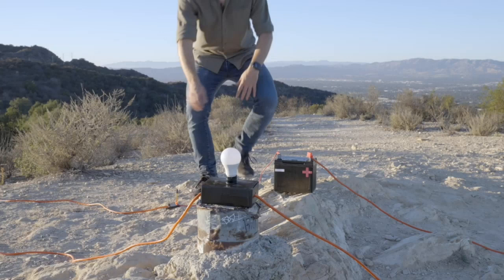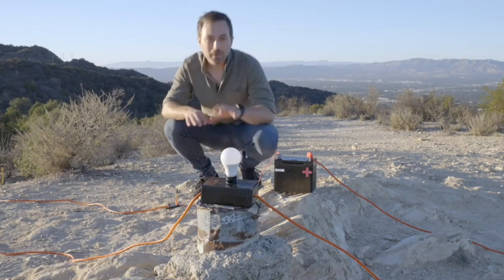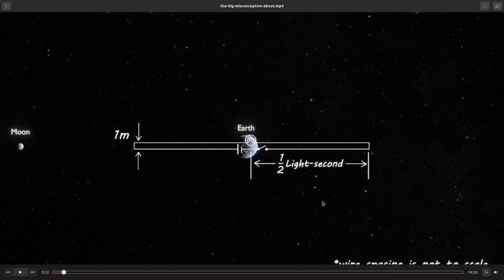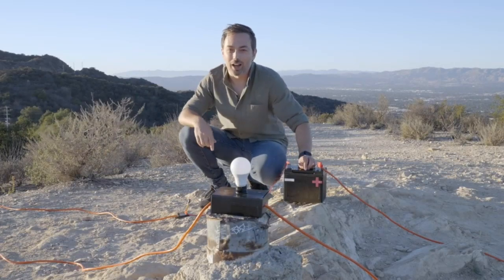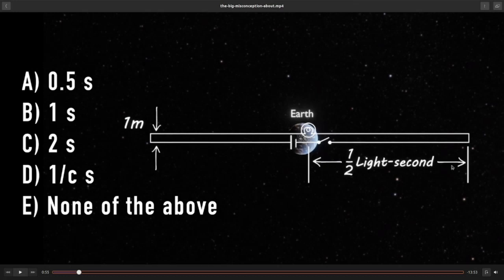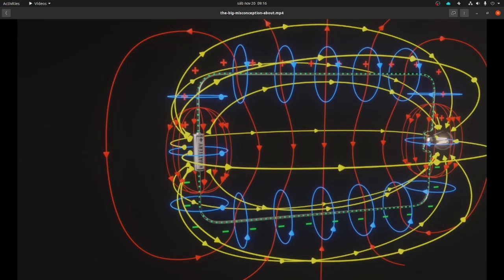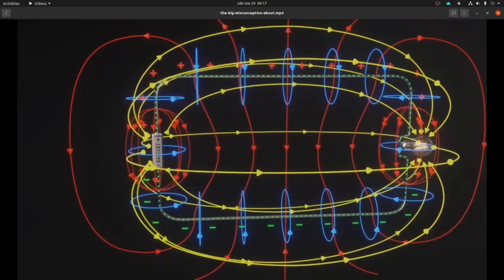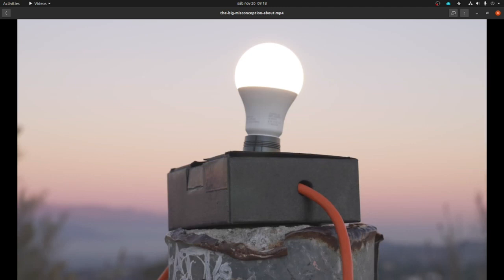Veritasium is wrong about The Big Misconception About Electricity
I needed to answer to this Veritasium video, because I think is just wrong. I do this with no ill intend, just some friendly disagreement.
With hum do you agree? Leave it down in the comments. ;)

00:00 - Reviewing all the claims
8:30 - Veritasium's answer
9:24 - My answer